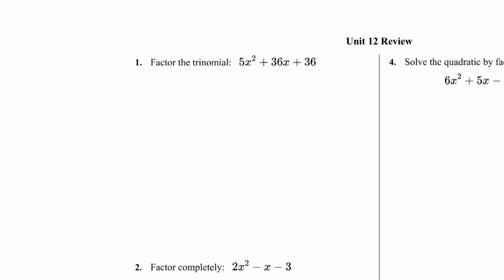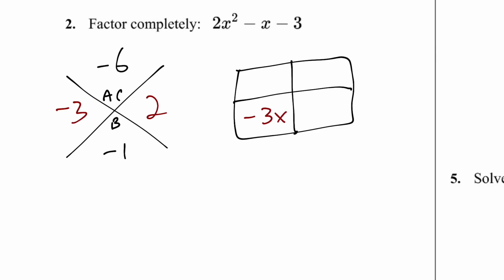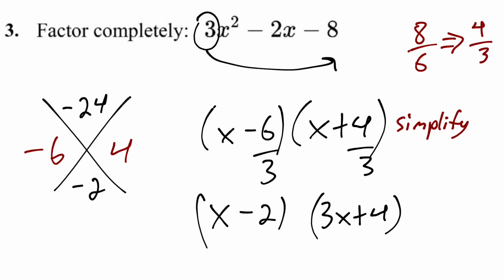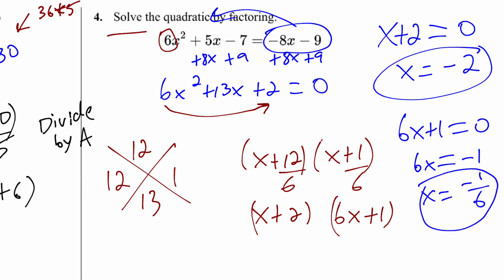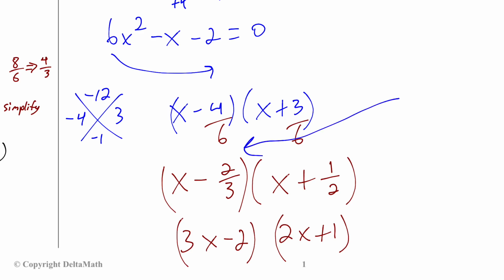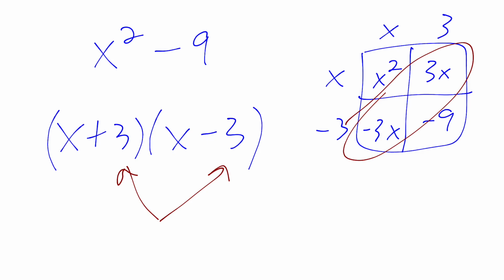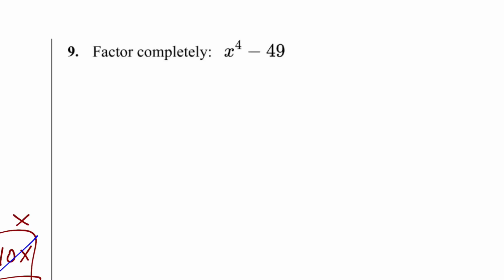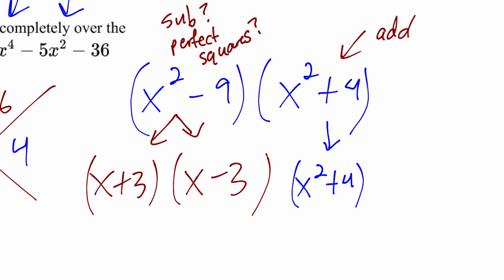Unit 12 Review